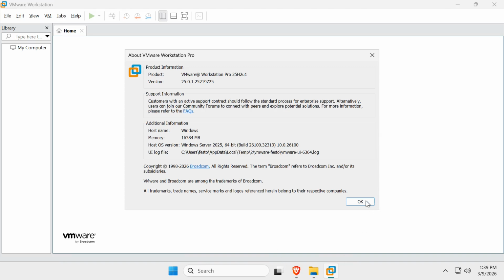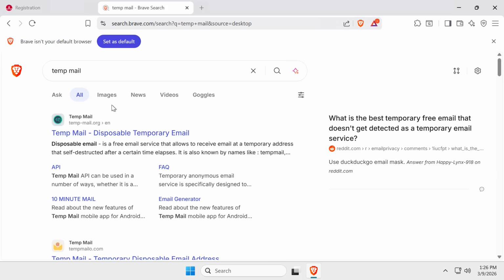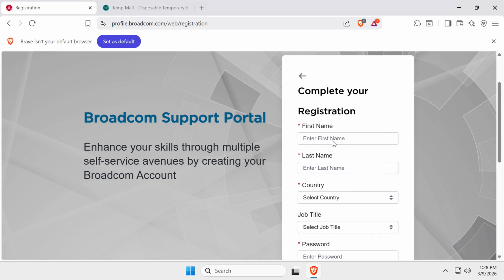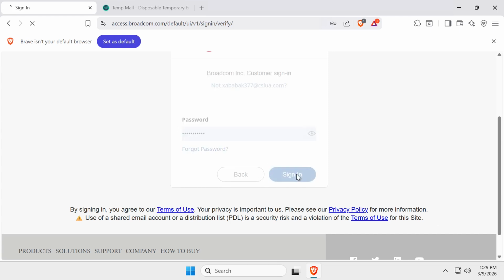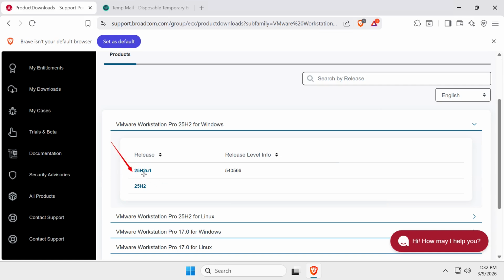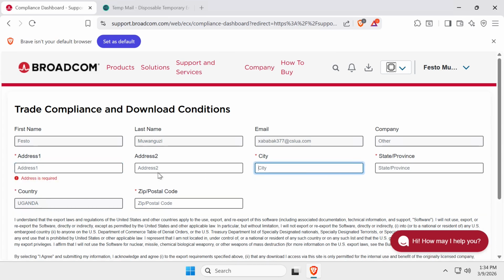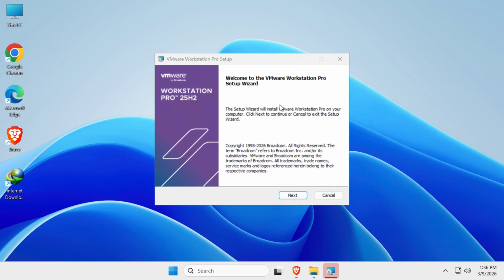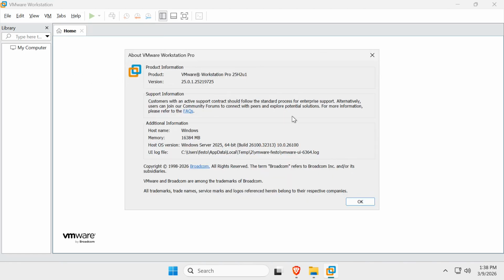VMware Workstation Pro 25H2u1: New Broadcom Download Process (Step-by-Step)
Looking for the latest VMware Workstation Pro 25H2u1 update? In this video, I’ll show you exactly how to navigate the new Broadcom support portal, register for a free account, and install the most stable version of VMware on Windows.

This update fixes critical security vulnerabilities and those annoying crashes found in previous versions. Whether you're a developer, student, or tech enthusiast, this step-by-step tutorial will get you up and running in under 10 minutes!

In this video, you will learn:

How to create a Broadcom Support account.

How to bypass the "Additional Verification" requirement.

A complete walkthrough of the VMware Workstation Pro 25H2u1 installation.

Essential post-install tips for Windows users.

0:00 - Introduction to VMware 25H2u1
0:33 - Finding the Broadcom Portal
1:05 - Creating Your Free Account
2:27 - Email Verification & Registration Details
4:34 - Navigating to "My Downloads"
5:38 - Selecting the Correct Version (Windows vs. Linux)
6:30 - Agreeing to Terms & Additional Verification
8:14 - Downloading the Installer
8:45 - Running the Installation Wizard
10:18 - Verifying the Update & Conclusion